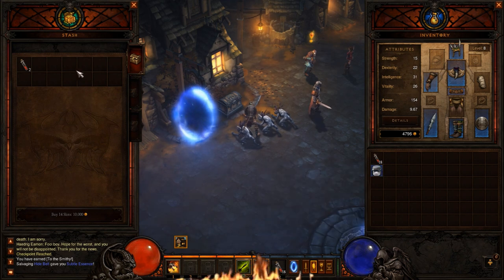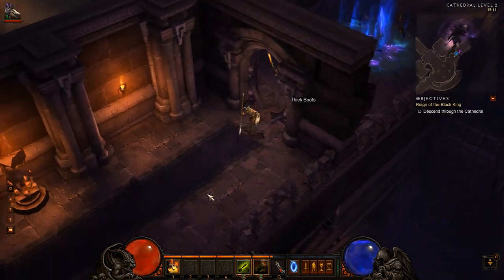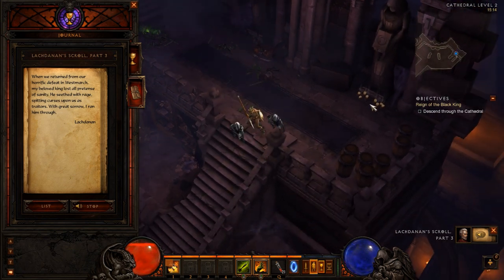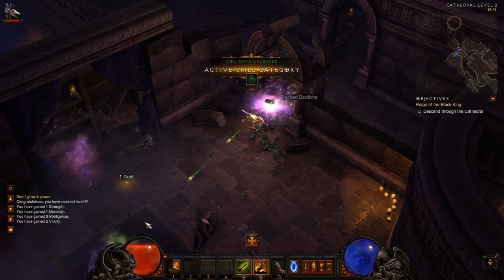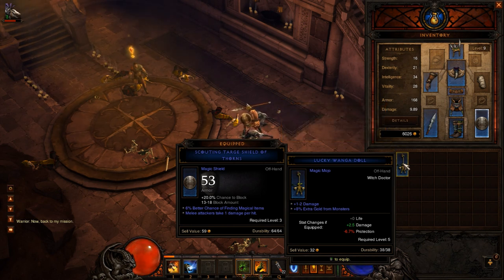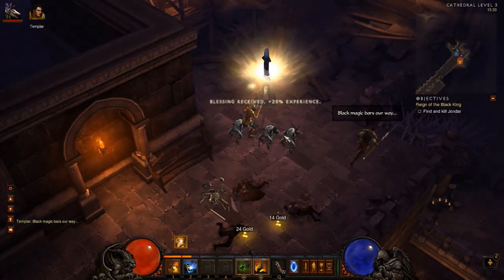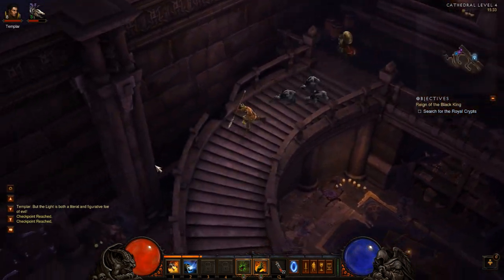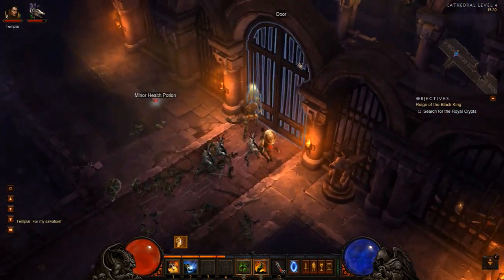Diablo 3 - Official Release | Lets Play #5 | Docm77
▶ Class: Witch Doctor ◀

Best watched in HD!

Difficulty is set to normal. Any feedback is much appreciated;-)